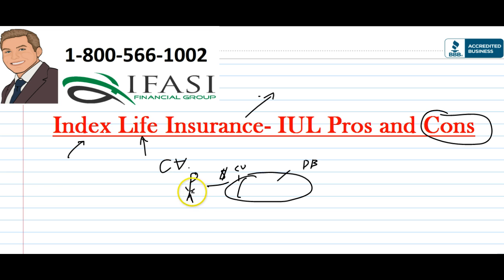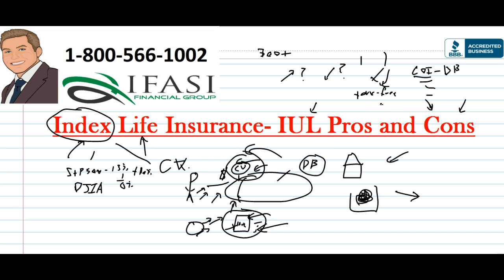Indexed Universal Life Insurance Pros and Cons - Index Universal Life Insurance Pros and Cons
What are the pros and cons of indexed universal life insurance – What is index universal life insurance? 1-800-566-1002. What are the best types of indexed universal life insurance for retirement and learn how you can avoid the most common mistakes that individuals have made when looking to purchase an index universal life insurance policy.

Some Facts About indexed Permanent Life Insurance

If someone wants to be sure they have life insurance when they die, no matter when that it is, they will need a permanent policy. That's why it's called permanent. All permanent policies allow for cash value accumulation.

Not all permanent insurance policies are equal.

Whole life

The most secure, fully guaranteed policy is a whole life policy. The premium and the death benefit are established at the time of purchase. The premium is guaranteed to never increase. The death benefit is guaranteed and could possibly increase. It has a guaranteed cash value.

Universal life

This type of policy is a cross between term insurance and whole life. It has a guaranteed death benefit that could increase but the premium amount is not guaranteed never to increase. Many consider the minimum premium very attractive. It also has a target premium. If the target premium is paid, although not 100% guaranteed, the likelihood the premium will not increase is high. The cash value is not guaranteed.

The key to this type of policy is to make sure there is cash value in the policy. If the policy has no cash value additional premium must be paid or the policy will lapse.

There are variations of universal life. The most common are variable universal life and indexed universal life. The difference is how and where the cash value is invested by the insurance company. A variable policy allows for money to be invested in the stock market, which could result in a loss of cash value. The indexed policy mirrors the stock market but is not directly invested in the market and can enjoy some of the gains of the market but will not suffer any of the losses.

It's a personal choice.

Whole life policies are for the person who wants the peace of mind for the duration of life and doesn't want to have to ever worry about the cash value, the premium, or the death benefit. It's a once and done deal. It also has the highest initial premium, although that will never increase.

Universal life policies are for the person who wants to be covered for the duration of life but understands the premium and cash value are not guaranteed. It allows premium flexibility as it has a minimum, a target, and a maximum premium that can be manipulated depending on one's needs and affordability.

Benefits

All life insurance has a tax-free death benefit. The cash value of a permanent policy allows people to use the accrued cash while alive. The most common uses of cash value are retirement planning and college planning.

Life insurance enjoys tax favorability that few if any other vehicles enjoy.

It's about protection, safety, and transferring risk rather than assuming risk one's self. It's intended to be used an investment that will net safe, predictable returns, not high returns.

Between 80% and 90% of permanent policies stay with people the duration of their life and pay death benefits.

indexed universal life insurance pros & cons
Pros and cons of index universal life insurance
Index life insurance
Best indexed universal life insurance
What are the benefits of indexed universal life insurance
Top index universal life insurance carriers
Indexed universal life insurance pros and cons fully explained
Index life insurance for dummies